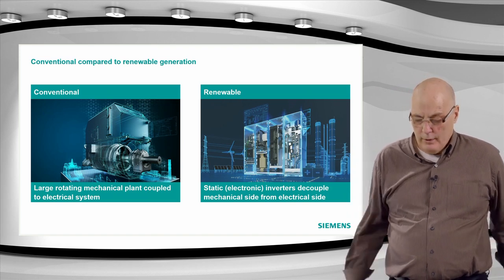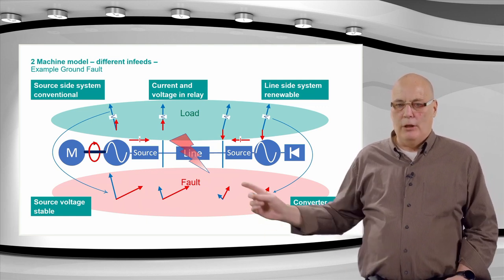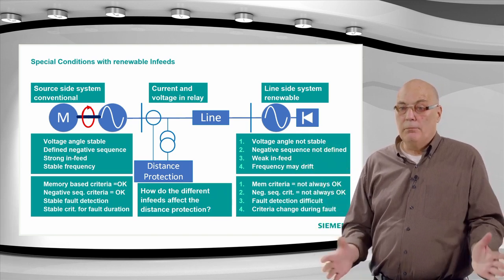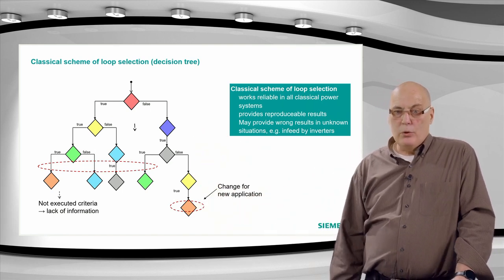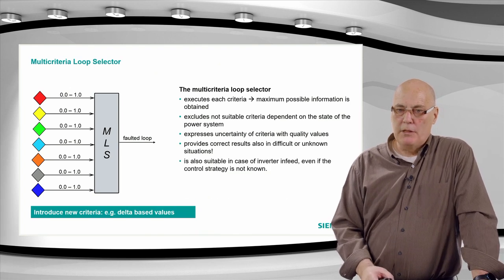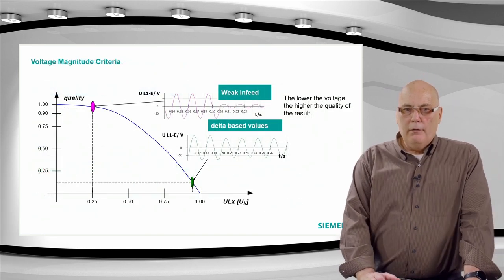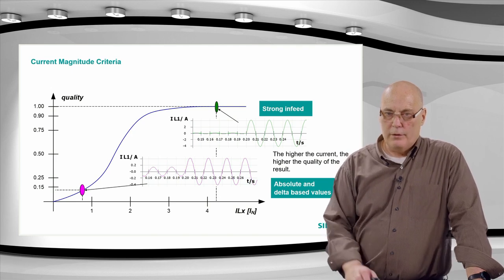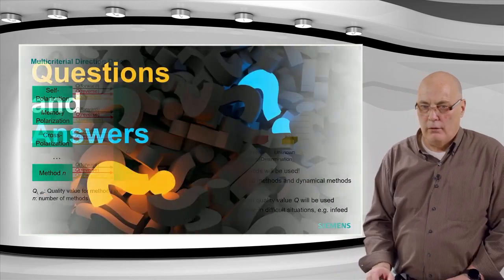Distance protection (3-9) Influence of renewable generation